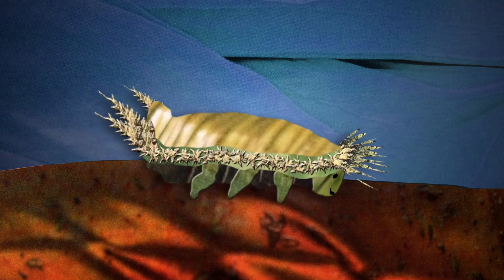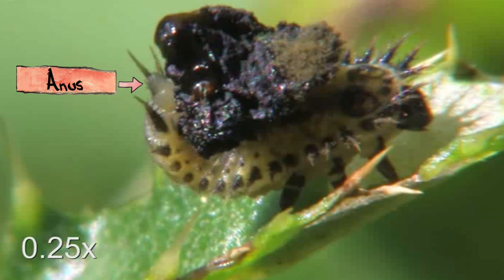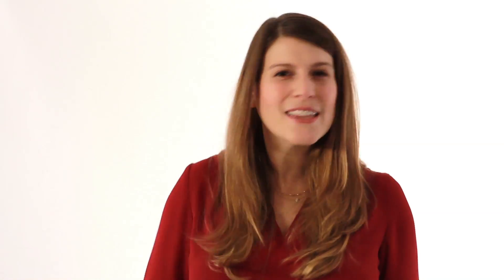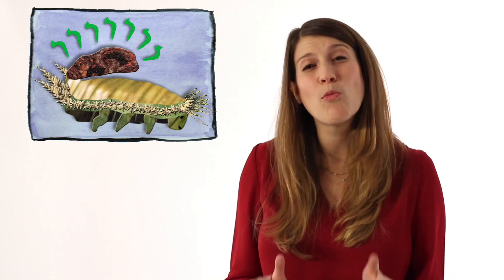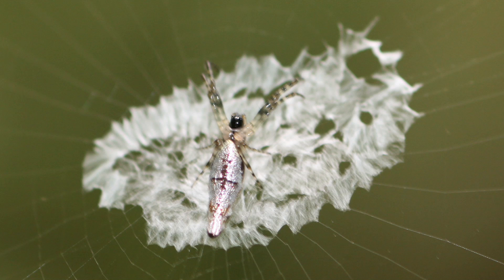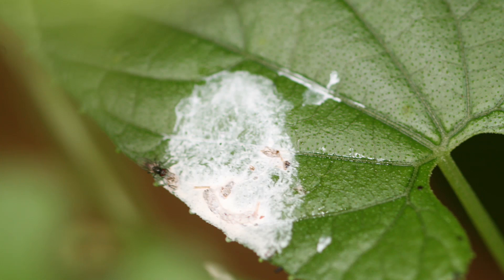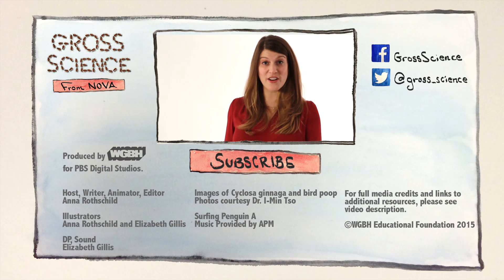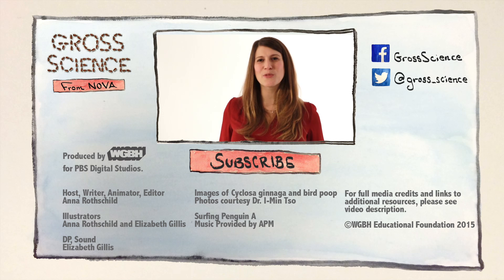These Animals Use Poop to Protect Themselves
Nothing says “stay away” quite like a fecal shield.

Anna Rothschild

Illustrators
Anna Rothschild and Elizabeth Gillis

DP, Sound
Elizabeth Gillis

Cassida cf rubiginosa larva 2011.ogv
Wikimedia Commons/Pristurus

Images of the spider Cyclosa ginnaga and bird poop
Courtesy Dr. I-MinTso

SFX

Cockroaches
Freesound/StateAardvark­

Squeak Pack/squeak_10
Freesound/Corsica_S

Slide Whistle Up 01
Freesound/joedeshon

Wink
Freesound/bennychico11